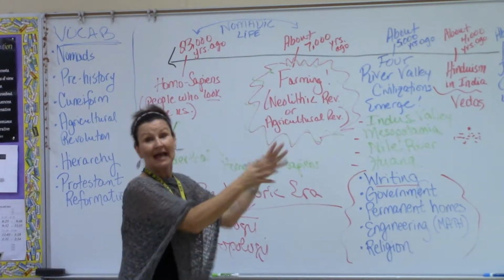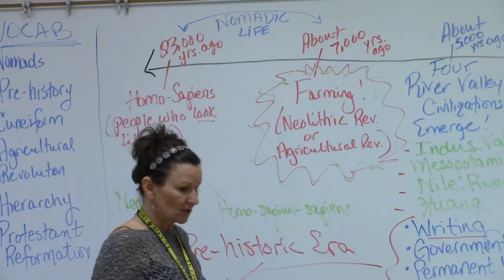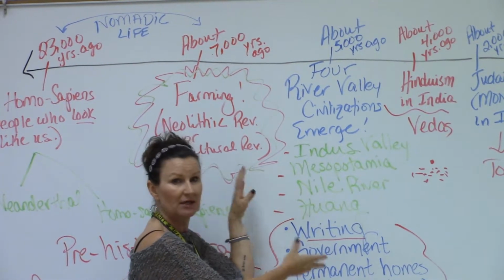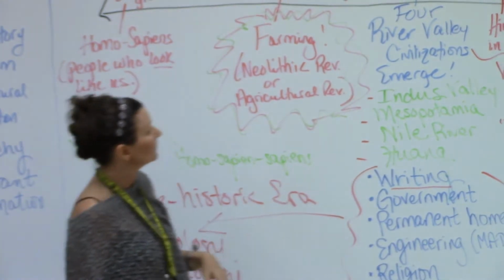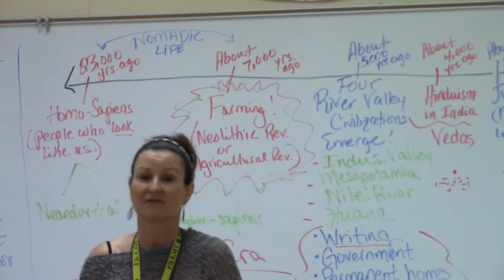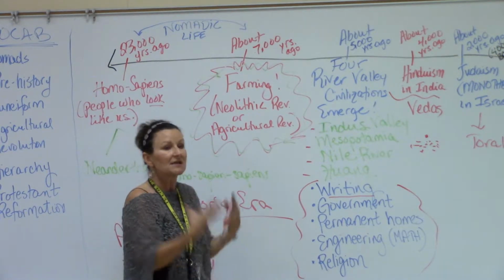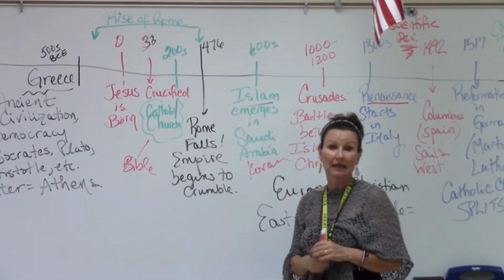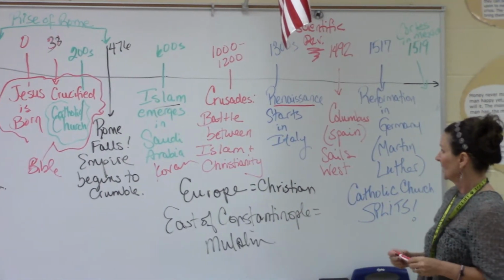9/27 Class Lecture Summary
Summary of World History in ten minutes, through the Crusades and up TO the Renaissance.